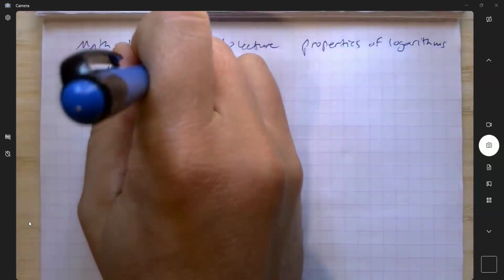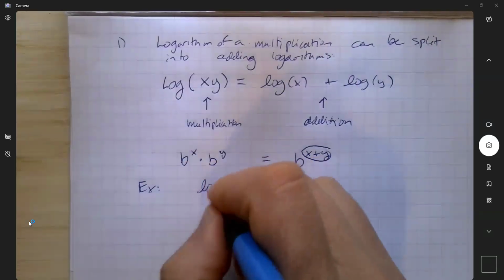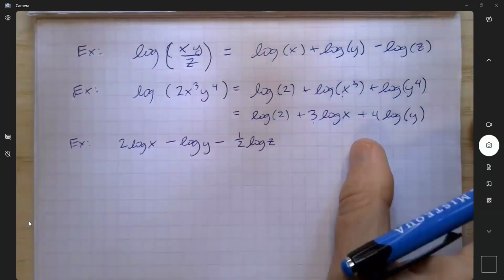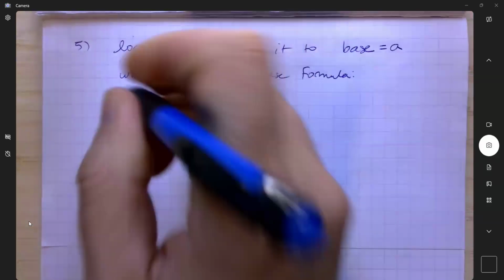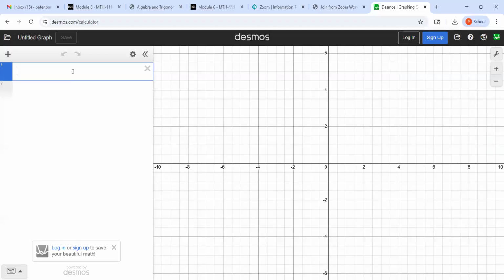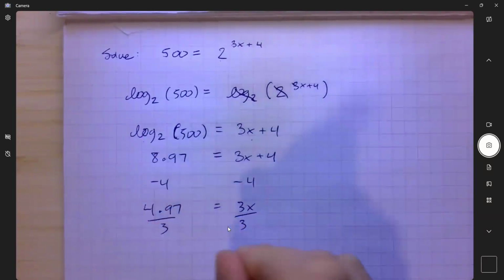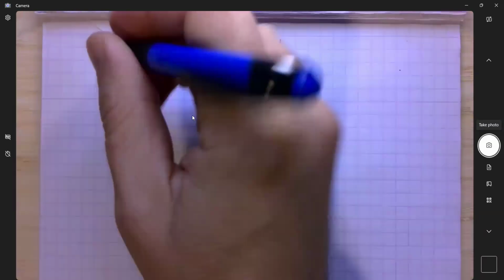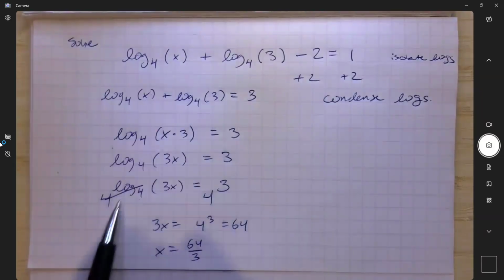PCC Math 111 Logarithms and Exponential Equations